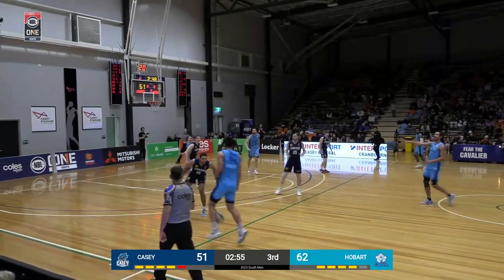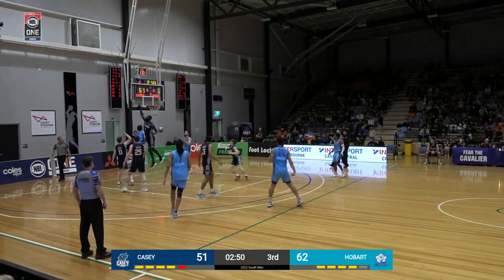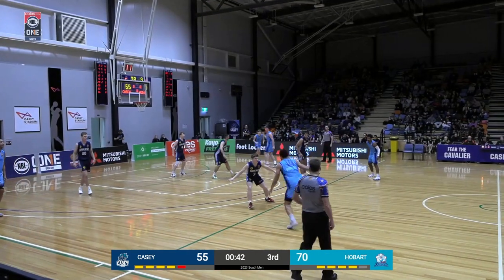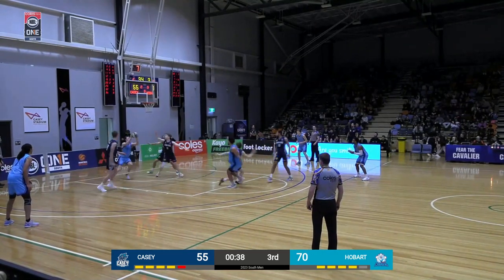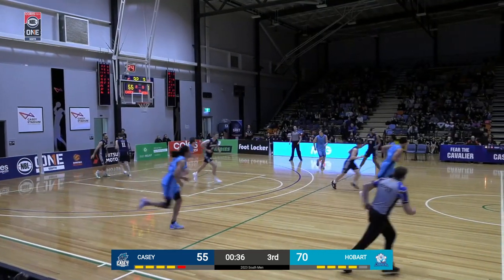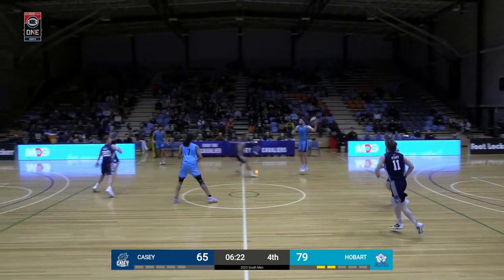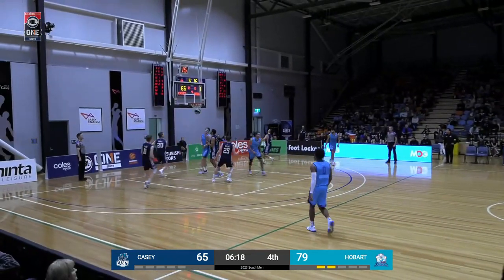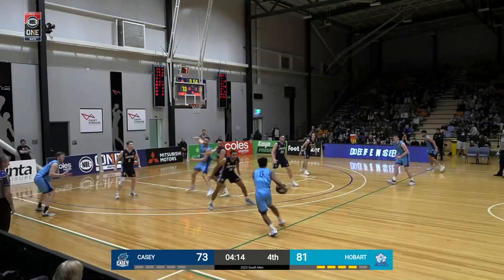Jacob Richards (26 points) Highlights vs. Casey